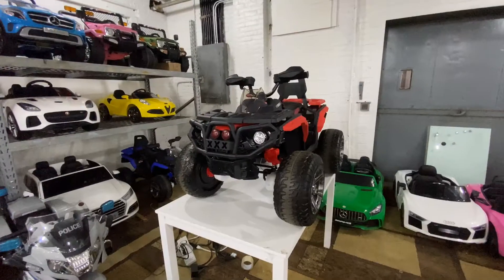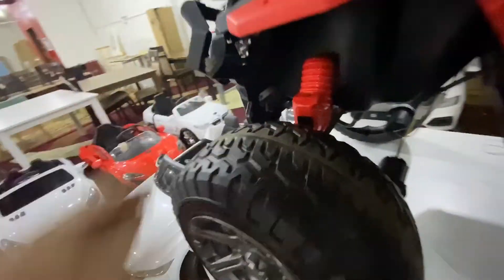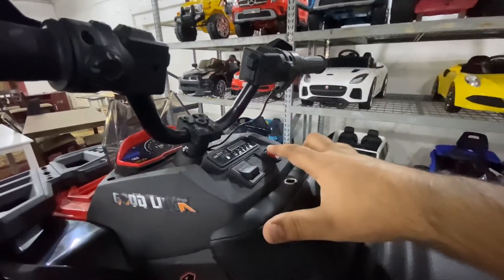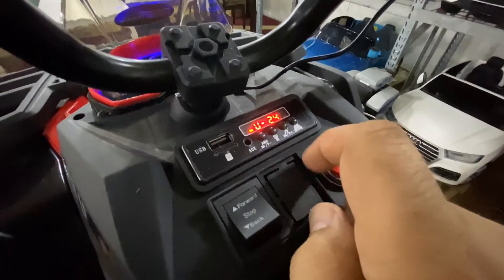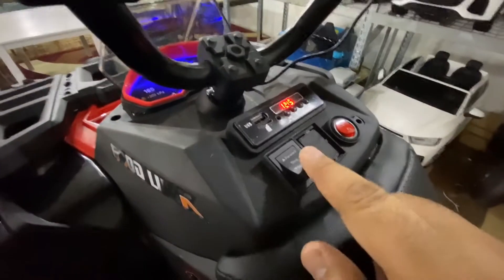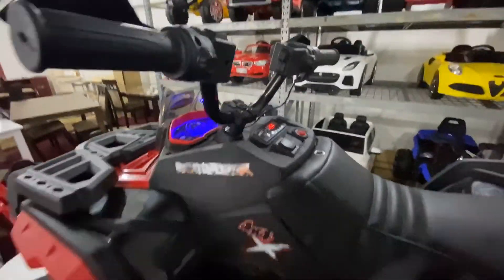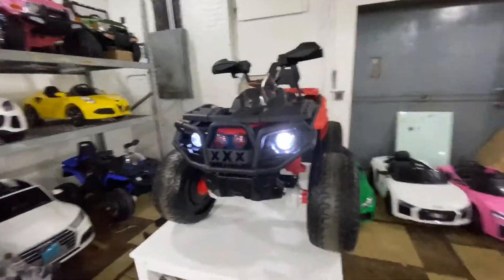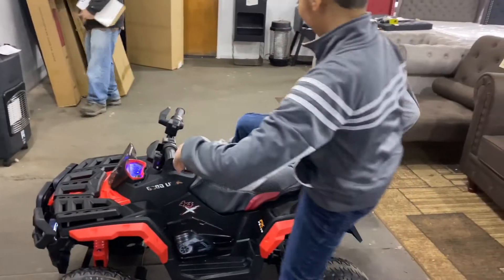First Drive Ride On Toy Car ATV3 (Quad) - Demonstration Video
Here’s a walkthrough on First Drive’s ATV3 (Quad). We review the power functions, LED Headlights, Bluetooth, charging, SD Card Slot, doors, remote and shifting of the car.